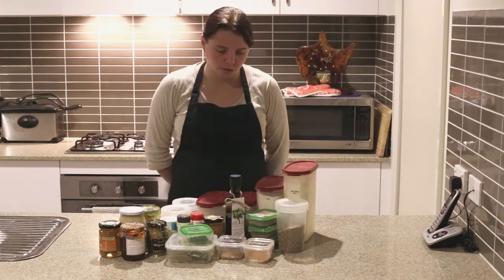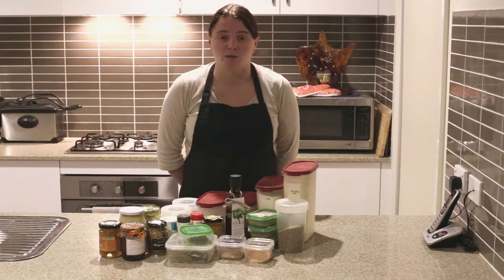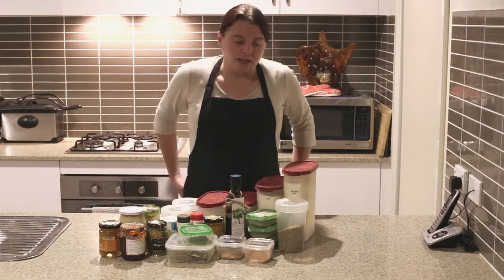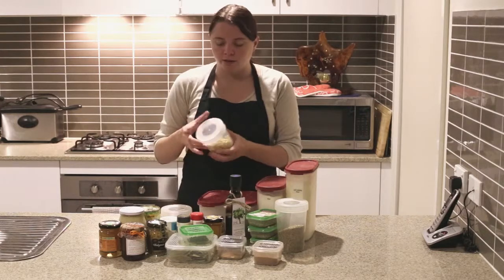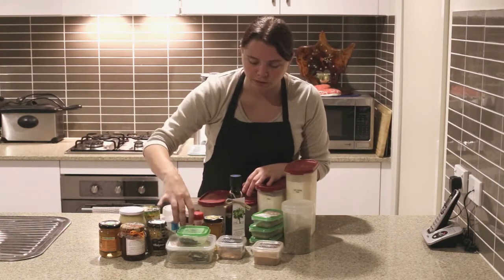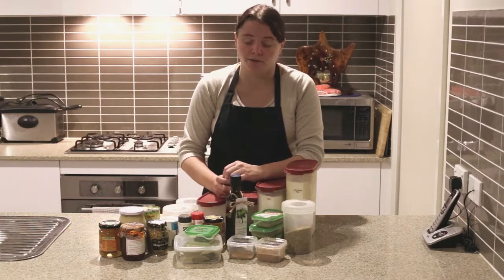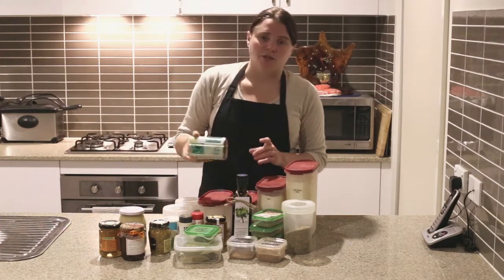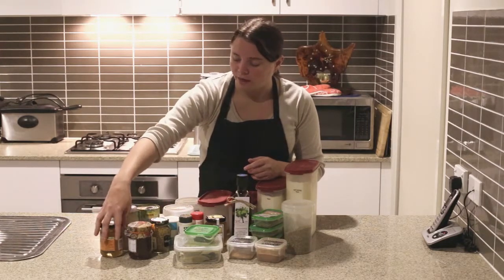Kitchen Walk through - Pantry Items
Stockman's Daughters' Kitchen Walk through with Pantry Items